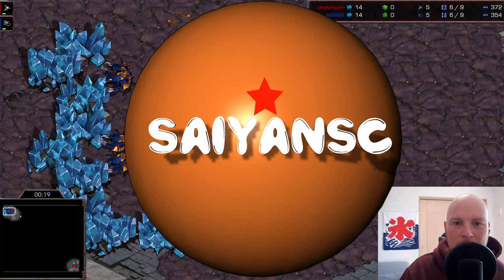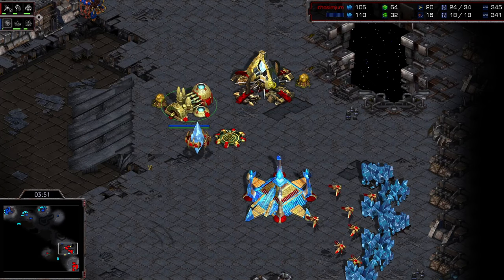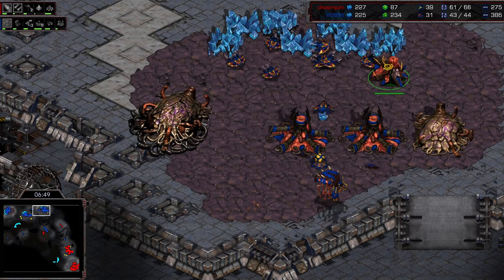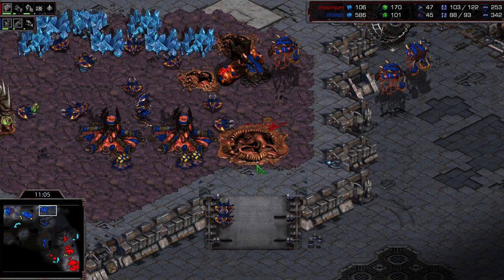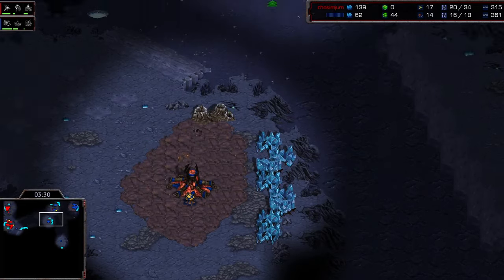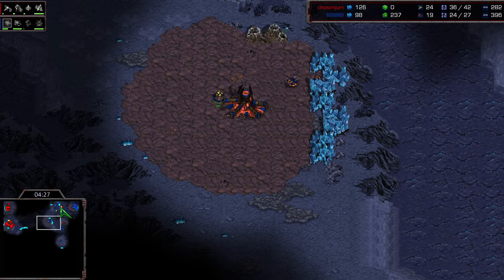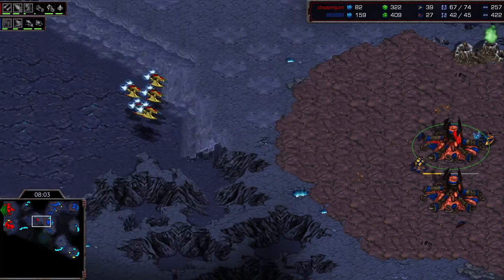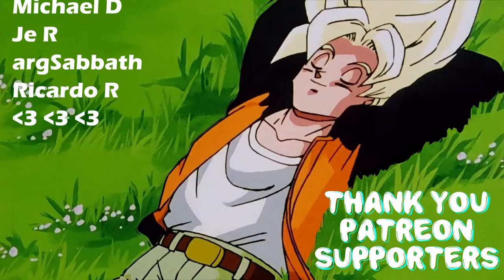SHUTTLE vs SACSRI PvZ Ladder Battle - Starcraft Broodwar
I was a little awkward because I just started streaming these. Come join me on youtube or twitch!